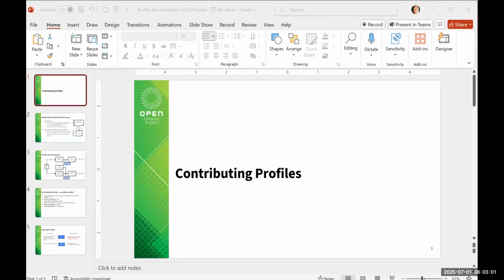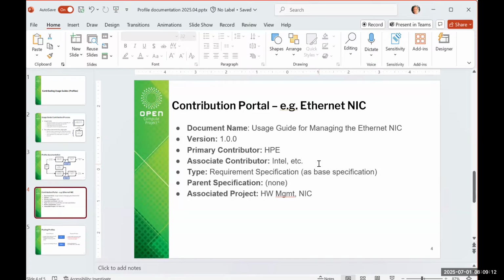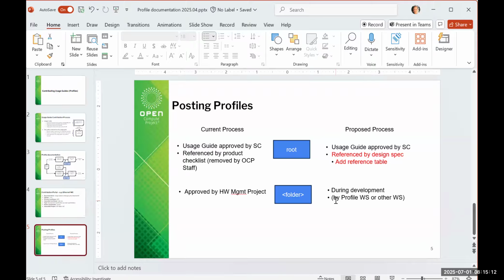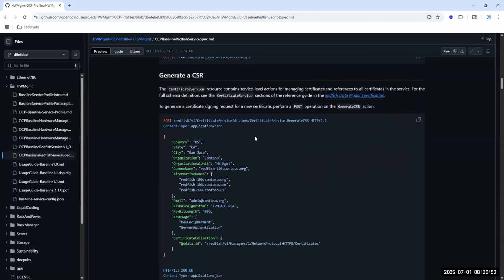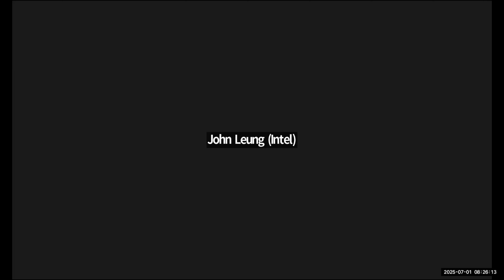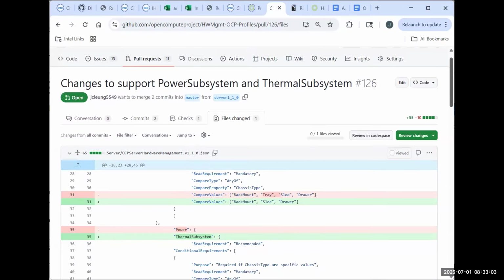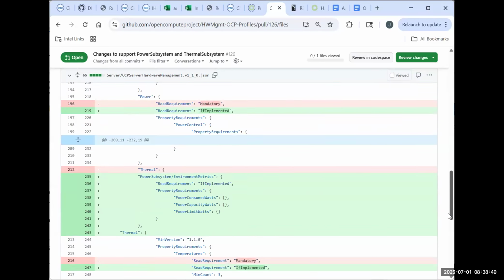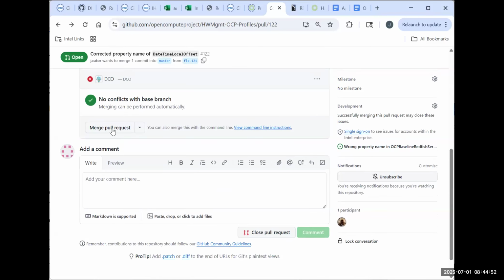OCP HM - Manageability Profile Workstream Sub-Project call (Jul 01, 2025)